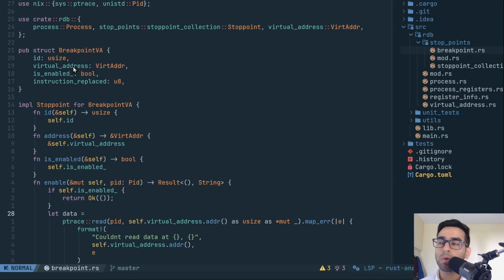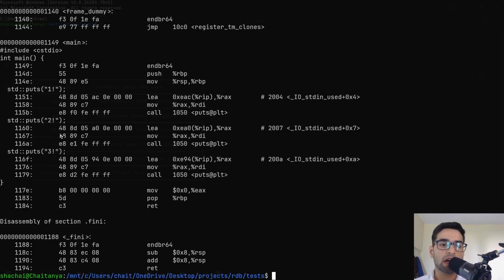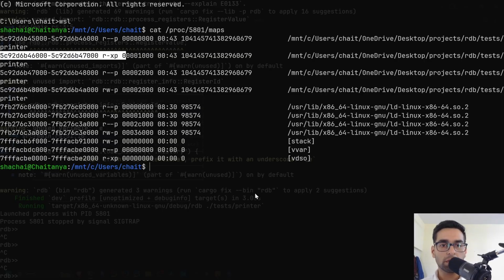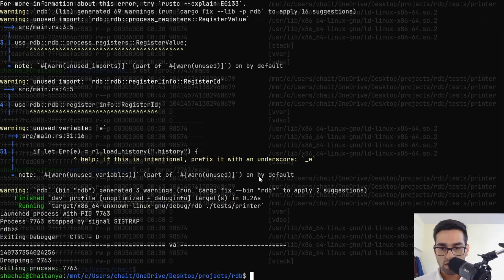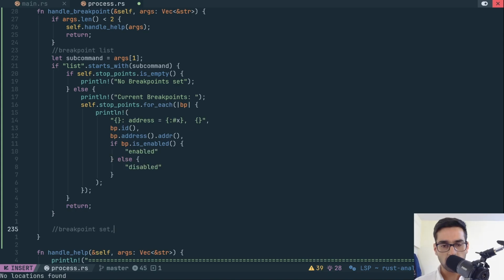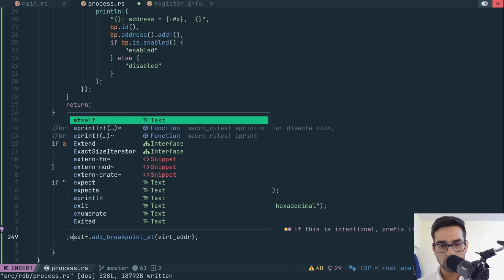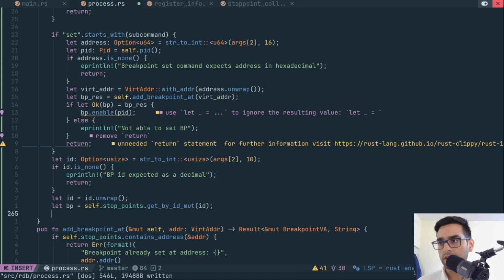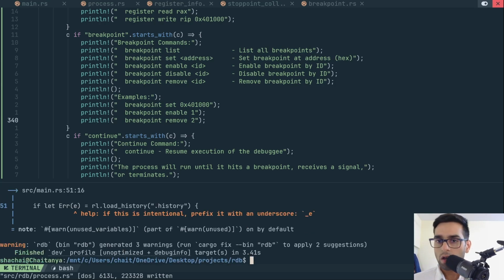Debugger From Scratch In Rust | Breakpoint Memory Addresses and breakpoint commands